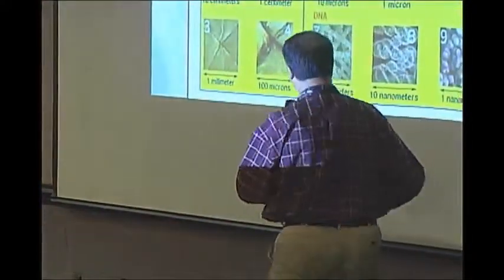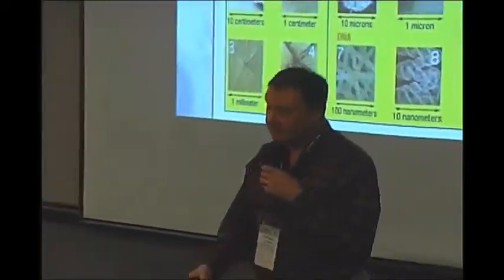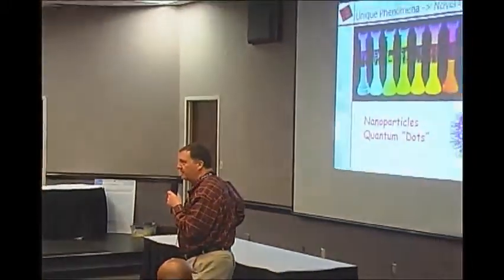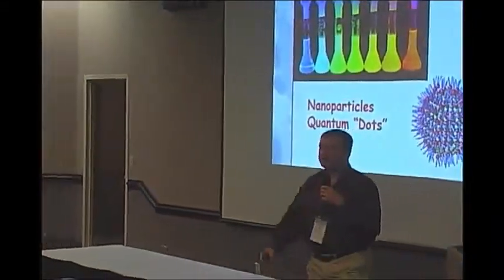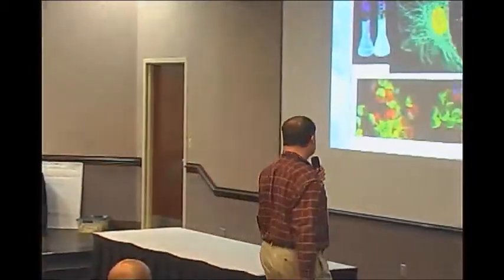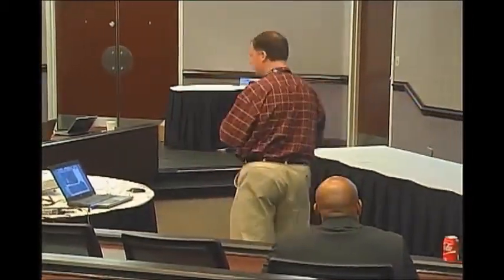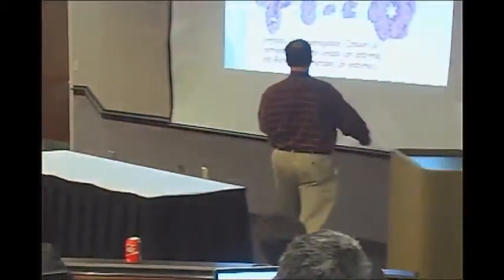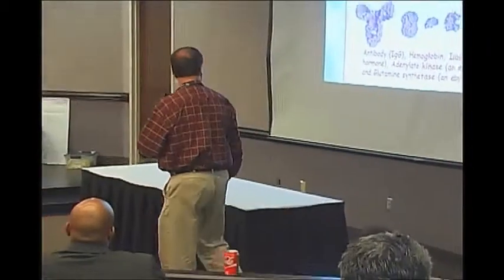Scaling STEM 2015: Lightning Talk by Christopher Gorman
Christopher Gorman, NC State University, Professor of Chemistry, presents at 2015 Scaling STEM Conference.

Nanotechnology, changing the future